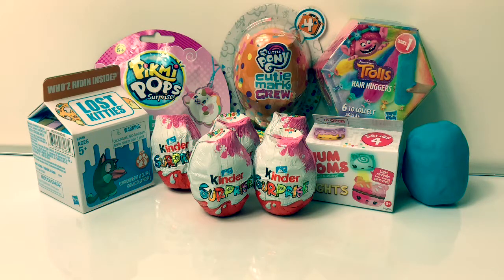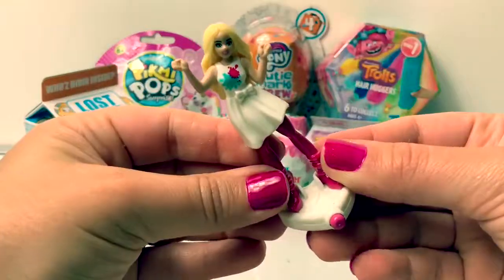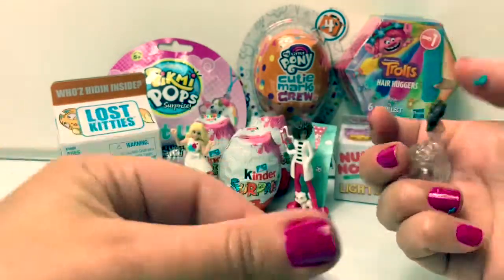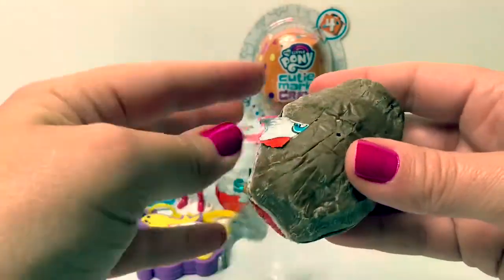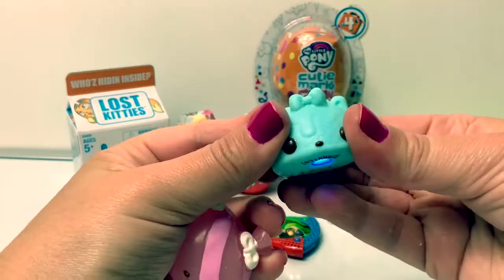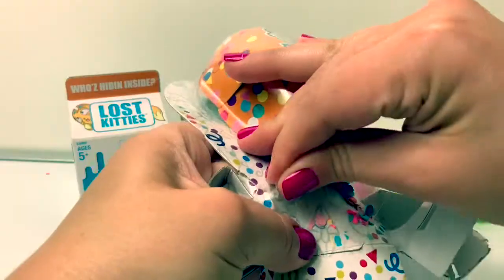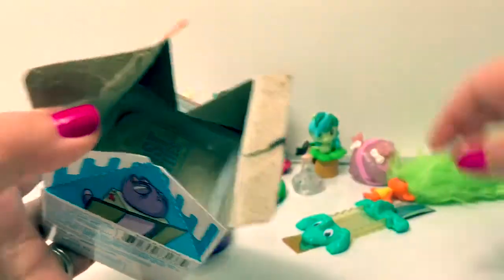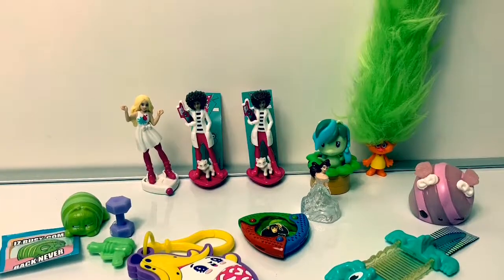Kinder Chocolate Eggs with Toy Inside PLUS More Surprises!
Let’s open 5 Kinder Chocolate Eggs with TOYS Inside! Plus Lost Kitties, Pikmi Pops, Trolls and My Little Pony Surprise Toys🎉

🎼🎶Music From...